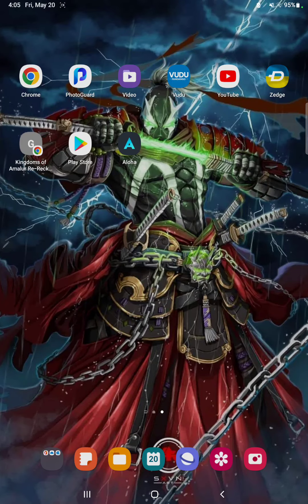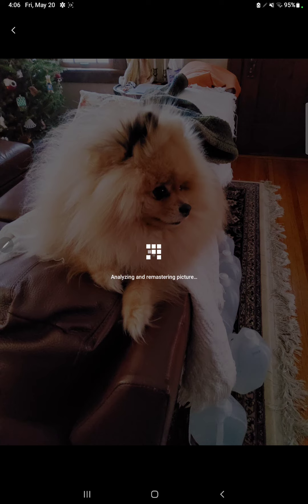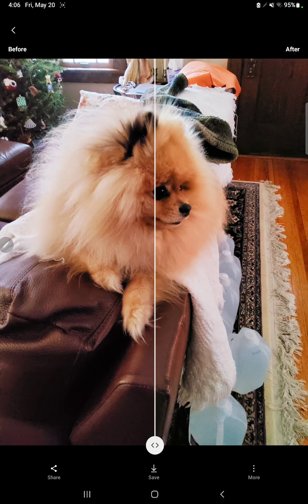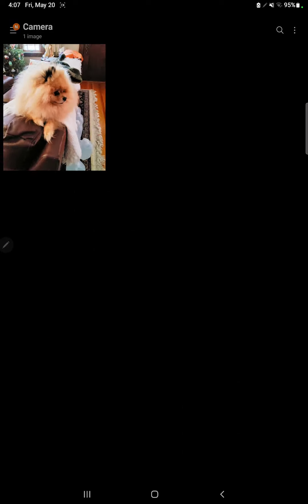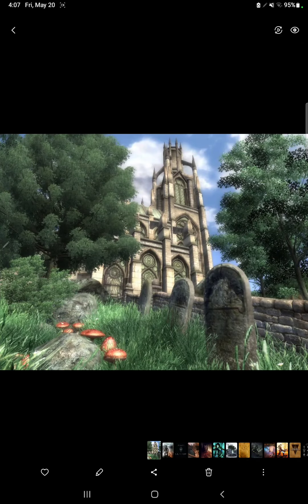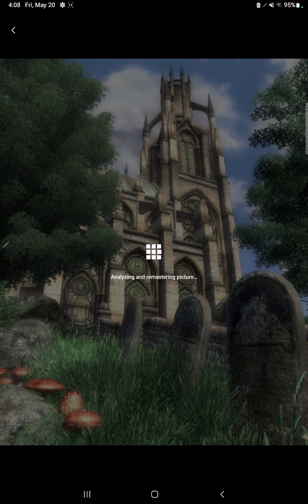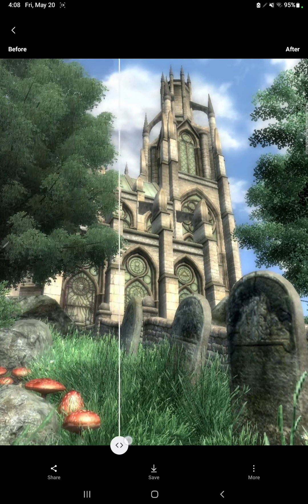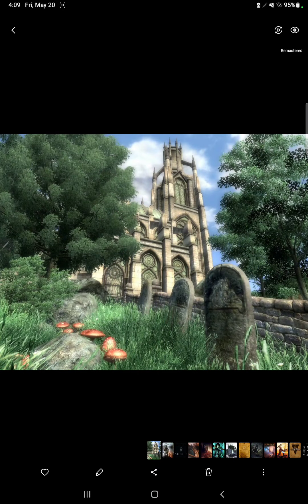How to Remaster Photos on your Galaxy Smartphones and Tablets